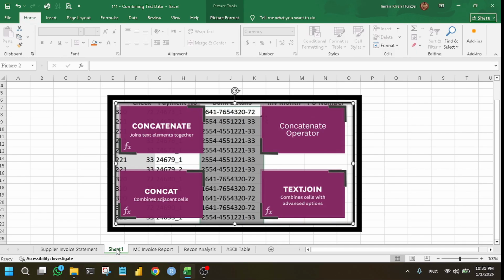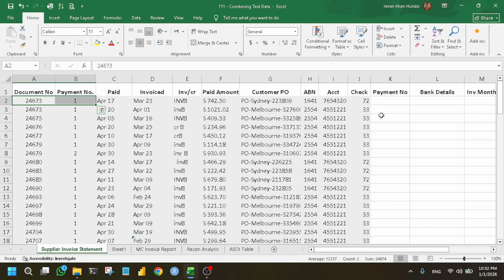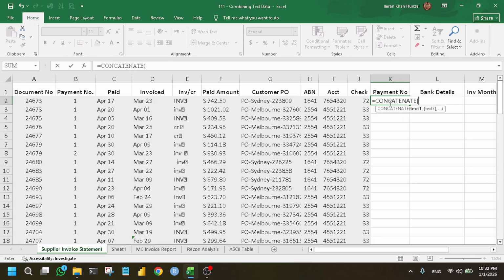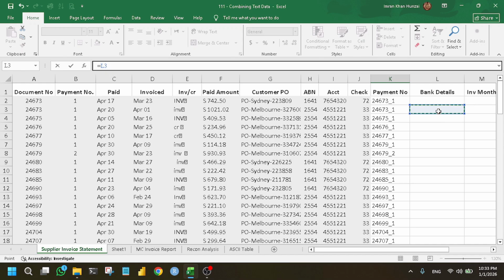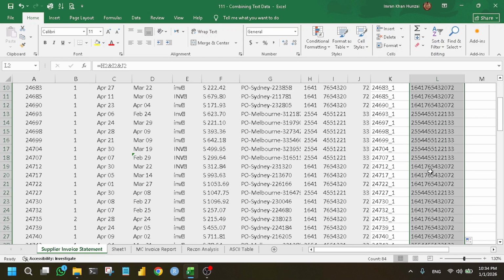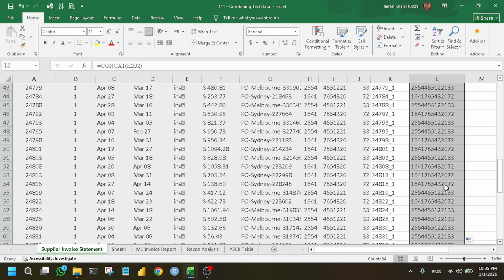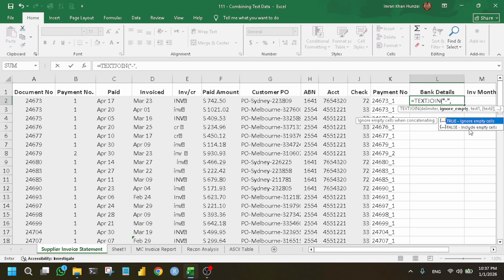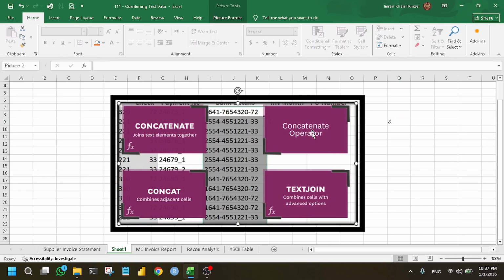Master Excel Functions for Data Analysis: CONCAT, TEXTJOIN, and Concatenation Explained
Welcome back to Imran The Analyst! In today's tutorial, we are diving deep into the world of text manipulation in Excel. Whether you are a beginner or looking to upgrade your data cleaning skills, understanding how to join text efficiently will save you hours of work.

In this video, you will learn:

The Ampersand (&) Operator: The quickest way to join two cells.

CONCATENATE Function: Why this old-school method is being replaced.

CONCAT Function: How to handle ranges without clicking every single cell.

TEXTJOIN Function: The "Ultimate Power Tool" that handles delimiters and empty cells automatically.

By the end of this tutorial, you'll know exactly which function to use for any scenario, from simple name joining to complex data reporting.

Timestamps: 00:00 - Introduction to Text Functions 01:30 - Using the Ampersand (&) Operator 03:45 - The Old CONCATENATE vs The New CONCAT 06:20 - Master TEXTJOIN (Handling Delimiters & Blanks) 09:15 - Practical Examples & Pro Tips 11:00 - Summary & Conclusion